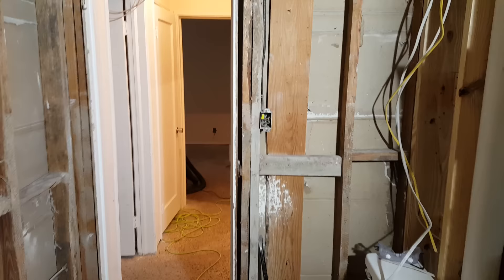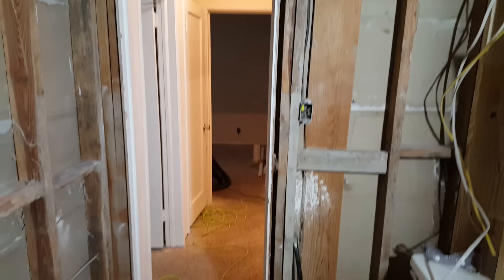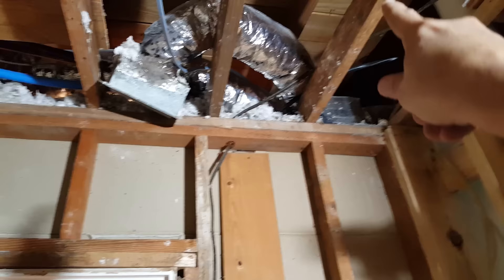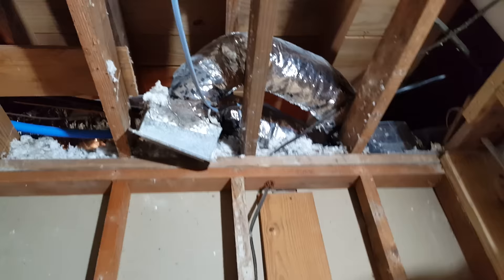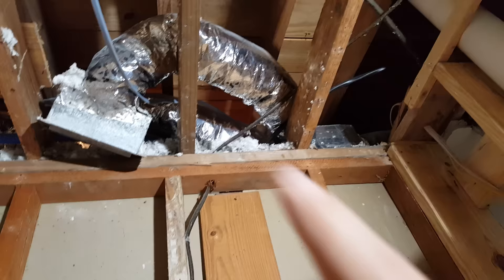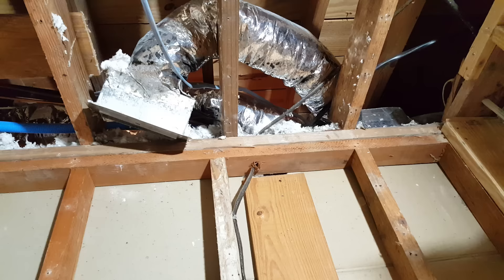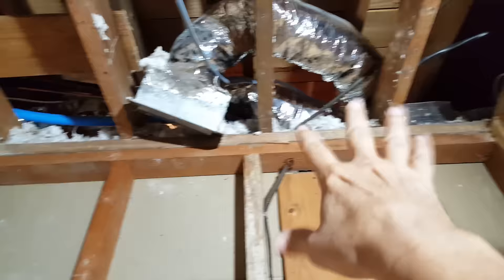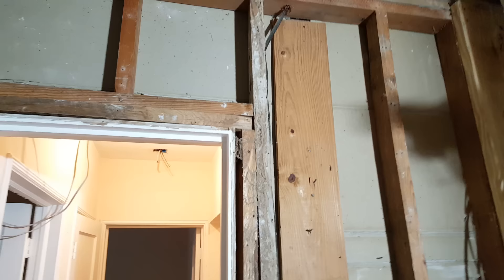How to Tell if Your Wall is Load Bearing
Here we show you how to tell if a wall is load bearing, and we explain the physics and engineering behind load bearing walls, and break down each of the components of a stud wall for you in this bearing wall design example, like jack studs and kind studs, both important parts of your load bearing wall framing.

Tools we recommend:
Dewalt Framing Nailer Kit
It's a 20-Volt MAX XR Lithium-Ion battery cordless brushless 2-speed 33-degree framing nailer. This comes with charger and case too. I got this as a great alternative to having a compressor and twisted hoses everywhere to power a framing nailer to nail the bottom plate and wall studs back together, and add cabinet blocking to our stud walls.

Be sure to view our other video on How To Eliminate Wobble in a kitchen wall

Keep in mind this house was built in 1946 on the cheap for veterans, the header over this door frame resting on the jack studs was not correct. Today's building codes for bearing wall framing would have the header as a two 2x6 boards, with a half inch plywood sandwiched in between and they would be mounted with the 6" side upward vertically, not laying down flat on the jack studs as the door frame on this load bearing wall shows.

If you are about to take down your wall in the kitchen to open up the kitchen to the living room, you need to know if that is a • bearing wall structure because you can't just demolish that wall, there are certain bracing precautions you must use prior to load bearing wall removal. So at this point, you really have to study and learn how to know if a wall is load bearing.

A load bearing wall is a wall that directly bears the point load weight of the roof trusses or a second floor above it. If it is a true load bearing wall, then usually the floor joists of the attic above your wall will sit with one end of the joist on the top of your stud wall, and so people remodeling a house need to determine if the wall is load bearing or not. If you see a floor joist end on top of your stud wall, then it is a load bearing wall, and you know you can't just remove load bearing wall until you put the new framing in.

The strict definition of the load bearing wall is if the ends of a roof truss or floor joists sit on top of your stud wall, then you know there is a point load going down to ground. But what if the joists are just traveling across the top of your stud wall, and the joists are supported on both ends of the house, is your wall still load bearing? In this potential bearing wall design example, opinions vary.

It's a tough question, not everyone is a structural engineering expert. I witnessed 2 contractors debating over whether this was a load bearing wall. Some people say yes these are load bearing walls, and some say no. But you cant go wrong in treating it as a load bearing wall, and just make sure you don't take the whole wall down at once.  to be safe for load bearing wall removal, you can always build a temporary stud wall to brace the ceiling joists until you replace the bearing wall with a beam and its supports.

But if it is a load bearing wall, you need to build bracing to support the floor joists or other loads above prior to removing any studs from this wall. Also the header over the door should be made of two 2x6 pieces of wood nailed together and mounted so the 6" tall part should be the header over the door top. You may need a 1/2" thick filler piece nailed between them.

This is what I think is the funny part, you have to build a bearing wall framing structure in order to take down a load bearing framing structure.

Load bearing wall removal

If the wall is load bearing, then you cannot just start pulling studs out of it to open up your kitchen for that open concept look because then the load, which is your roof or second floor, could come crashing down. You need to build a temporary stud wall and mount it pretty close to your load bearing wall to support the ceiling structure above it before you can remove that load bearing wall.

Based on the information in this video, you'll be able to quickly determine whether your wall is load bearing or not, and see the necessary anatomy of what a properly framed door cut out should look like to create a cutout for a door in a load bearing wall.

00:00 Introduction to load bearing walls
00:52 Components of a typical wall, studs, top/bottom plates
01:57 How point loads from above are supported to ground
04:49 Adding a door to a load bearing wall
07:14 How to tell a load bearing wall with drywall installed